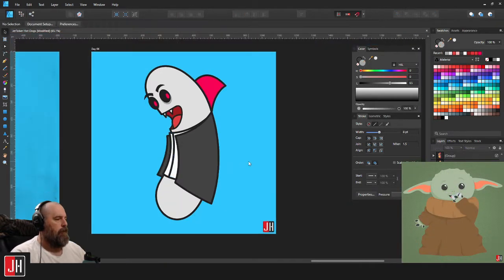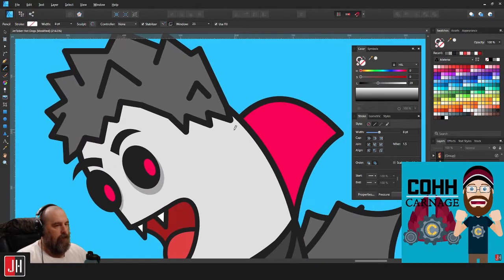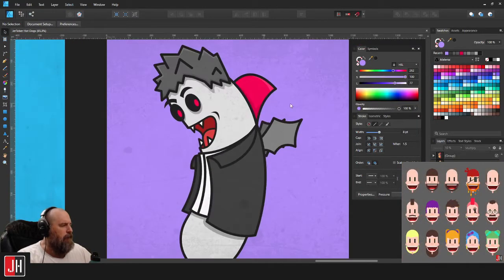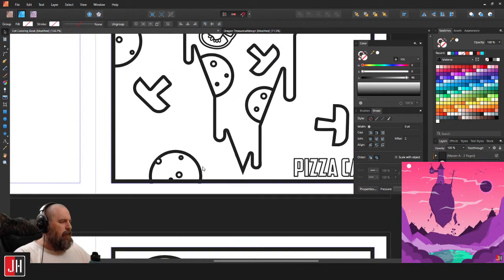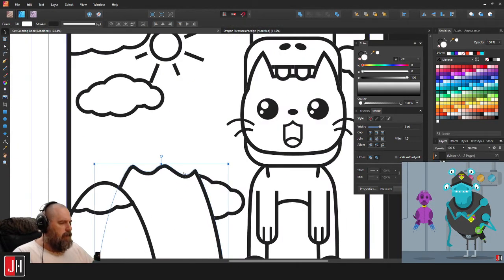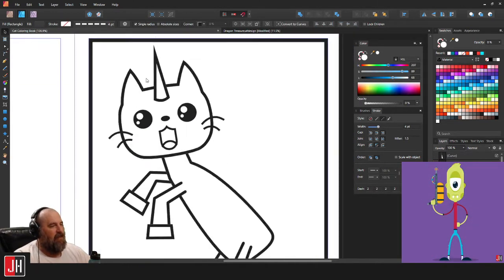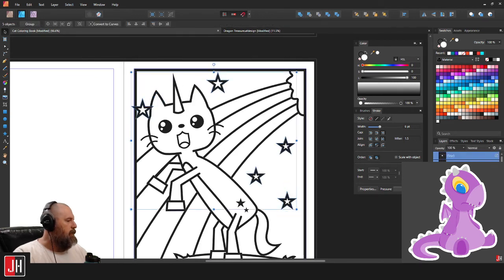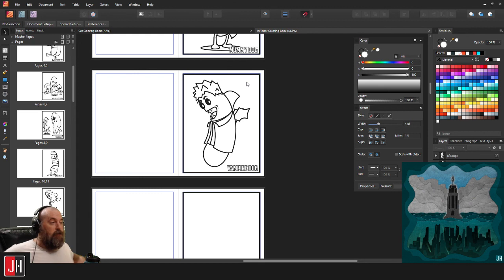Vector Art with Affinity Designer and Animation with Tahoma2D